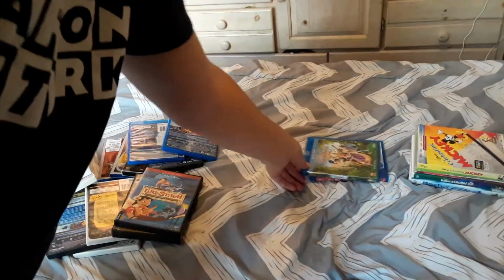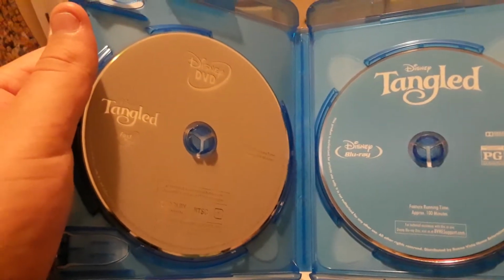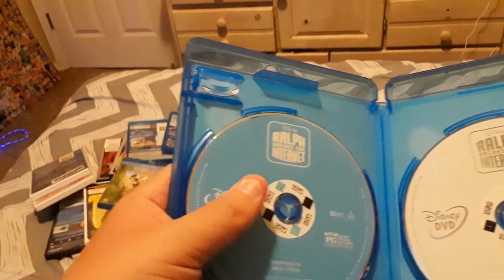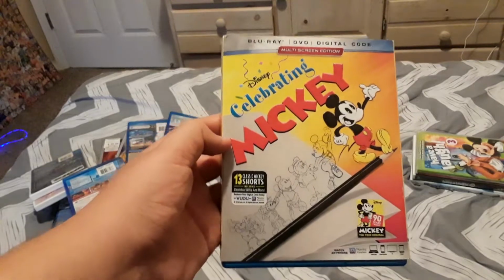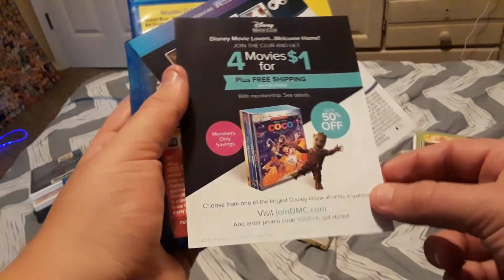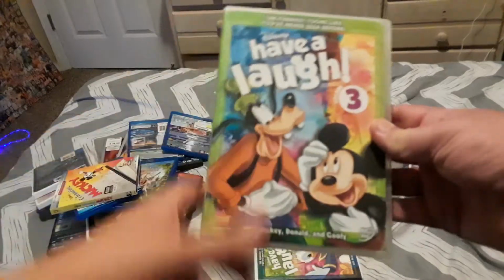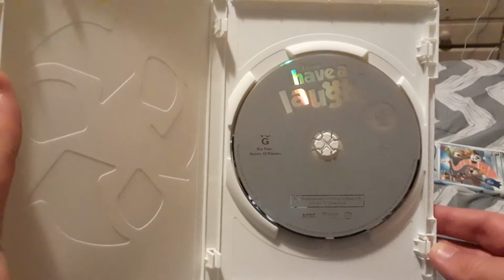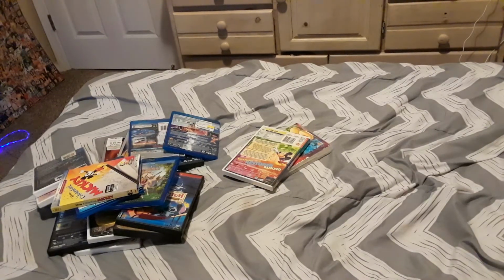My Disney Movies on DVD and Blu-ray (Part 3/3)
Oh bother! While I was in the middle of filming part 2 of what supposed to be a 2-part video about my collection of Disney films on DVD and Blu-ray, my phone glitched out and stopped filming when I still had approximately 8 minutes to go. Rather than discard all the perfectly good footage I DID make and redo the entire second part from scratch, I decided to turn this into a 3-part video instead. Hope you don't mind too much.

A special shoutout goes to my good friend, die-hard Disney fan Ryan's Treasures. Here's the link to his channel, featuring tons of well-done videos about Disney and other producers of movies and TV shows (mostly animated)

And if you want to see the Disney Television Animation shows (and the movies based on them) I currently own on DVD and Blu-ray, here's the link to a playlist featuring my 2-part showcase of those releases